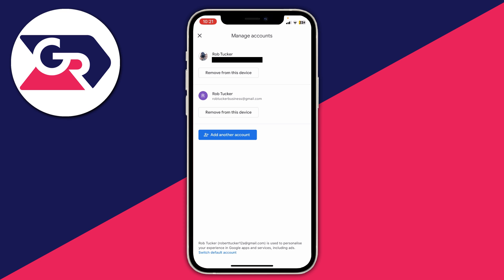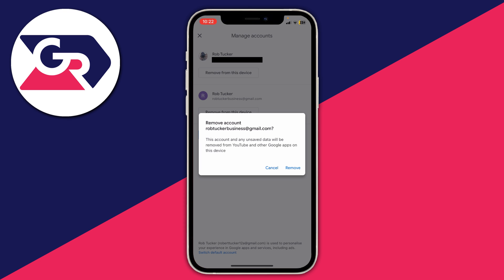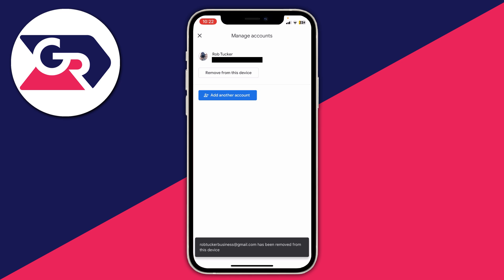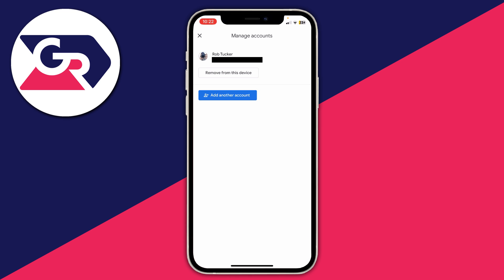How To Remove Google Account From YouTube App - Full Guide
Learn how to remove google account from youtube app in this video.

GuideRealm